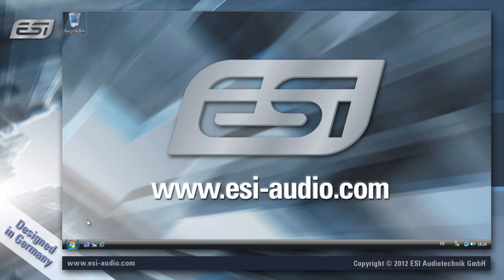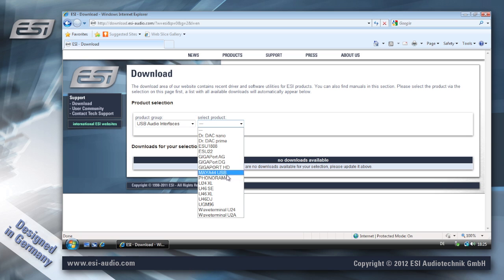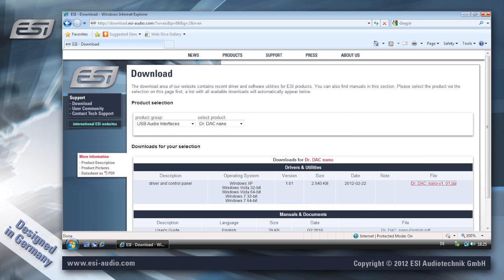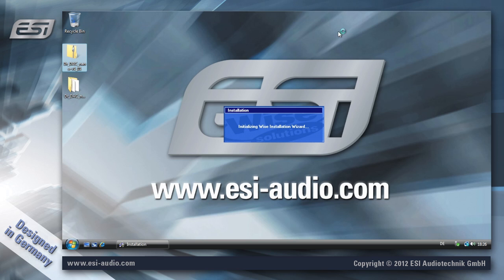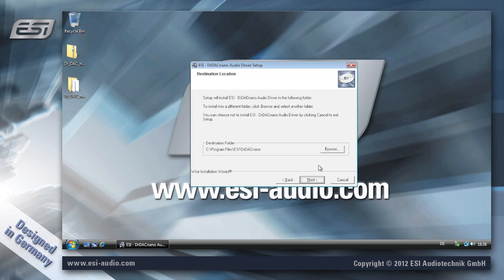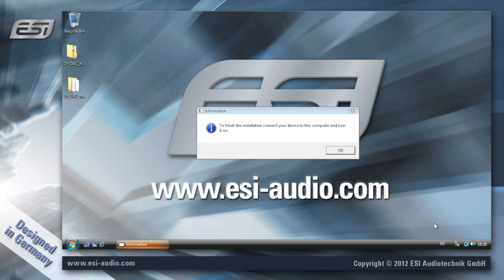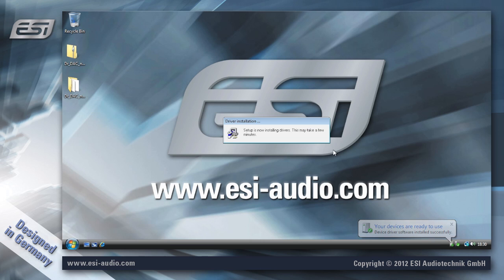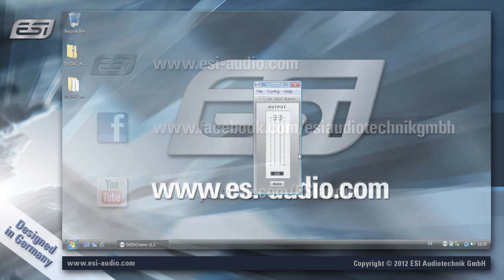ESI Audio I USB Audio Interface - driver installation under Windows Vista / 7 / 8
Installation of the ASIO supporting driver for ESI USB Audio Interfaces such as Dr. DAC nano, Dr. DAC prime, ESU22, GIGAPORT HD, GIGAPORT HD+, PHONORAMA, U24 XL, U46 SE, U46 XL, U46DJ, UDJ6 and UGM96 under Windows Vista 32-/64-bit and Windows 7/8 32-/64-bit.